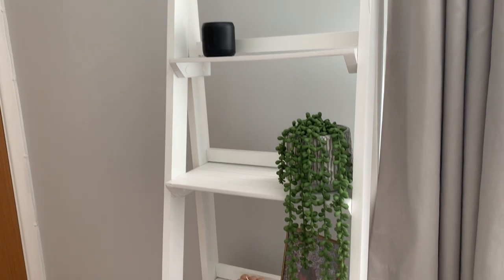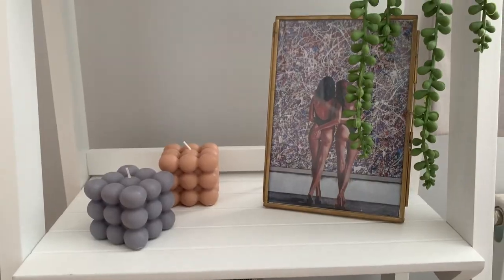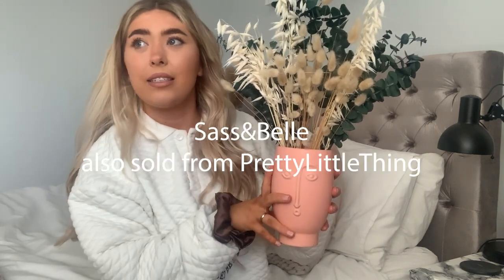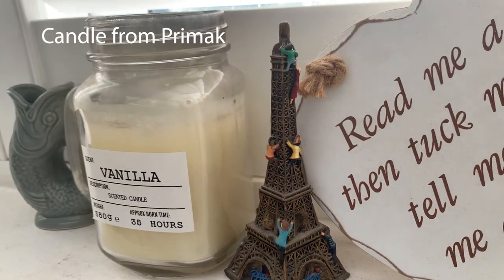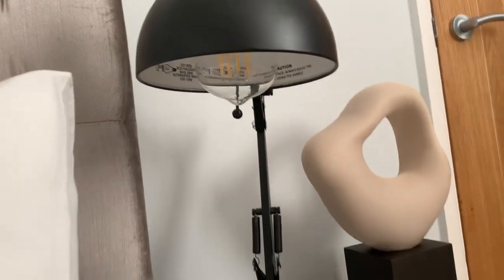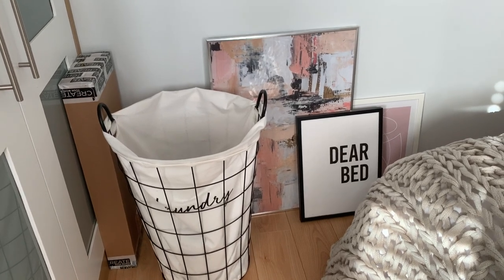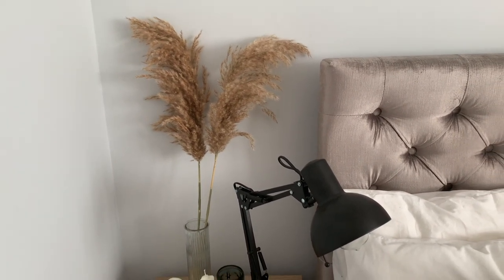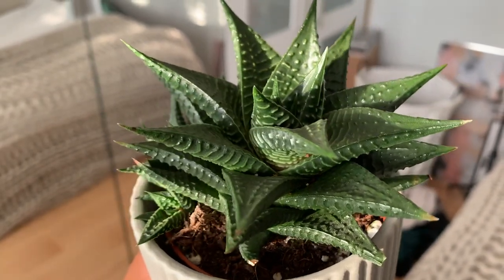ROOM TOUR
Hello darlings... so today, I wanted to share a little room tour with you all!!
Thanks again loves for clicking and watching my video!
What I'm wearing:
Ladder Shelf: (the one i bought is not on the website anymore - but here is something similar)
Heart Frame was a gift but something similar
Polaroid Camera (and film both linked)
Vogue Subscription
Storage boxes
Bed side tables
I was given the figure candle for x=my birthday / You can buy the figure candle anywhere however here is something similar